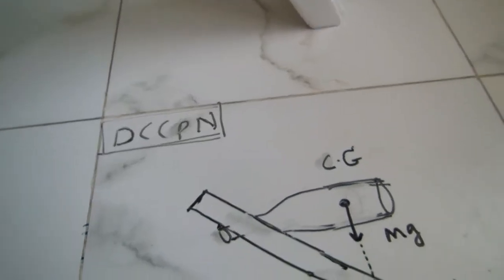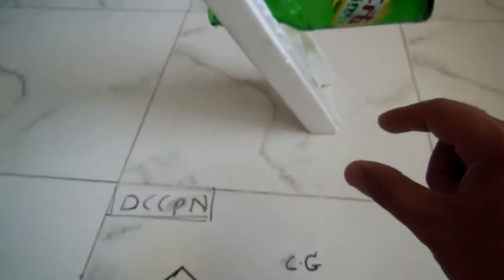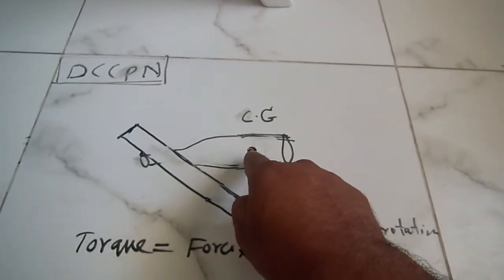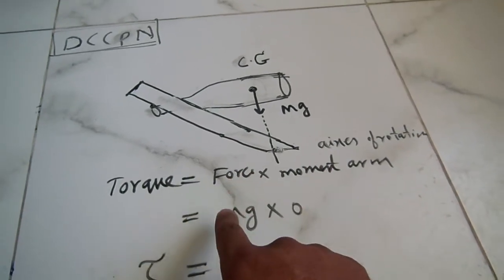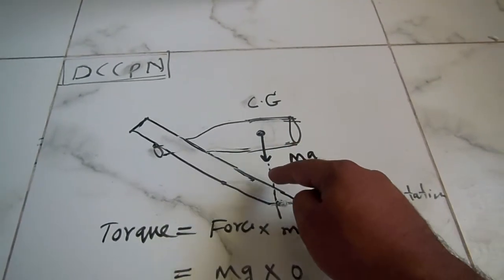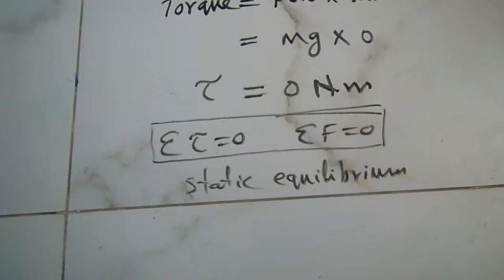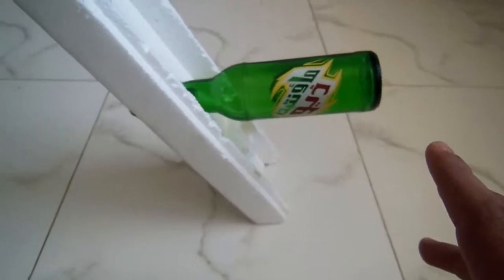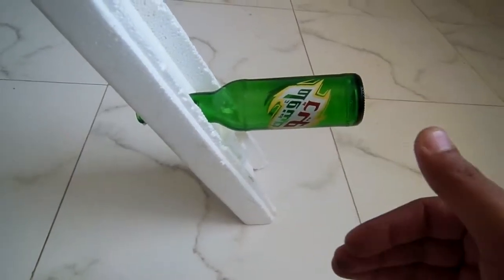static equilibrium || physics experiment with styrofoam||torque and zero moment arm examplele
static equilibrium experiment and explanation by using bottle and styrofoam.it looks like it is defying gravity but it obeys the rule of physics .it fulfills the conditions of equilibrium so the total torque as well as total force acting on it is zero